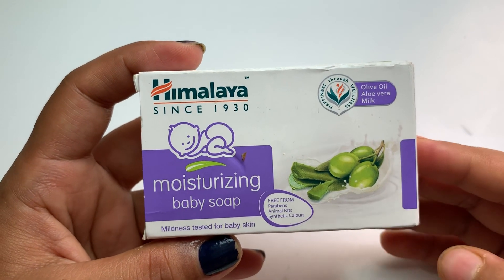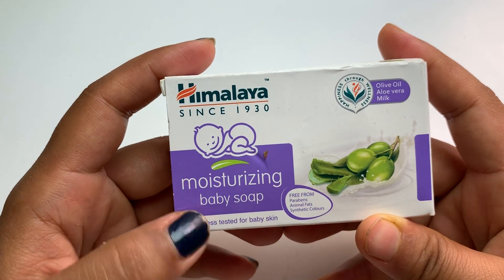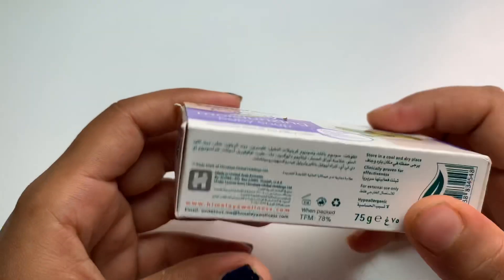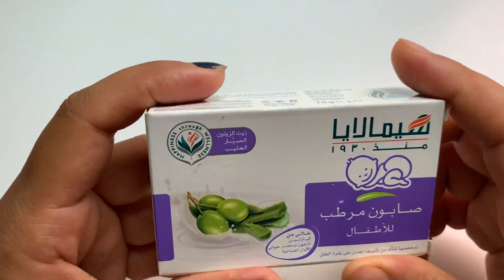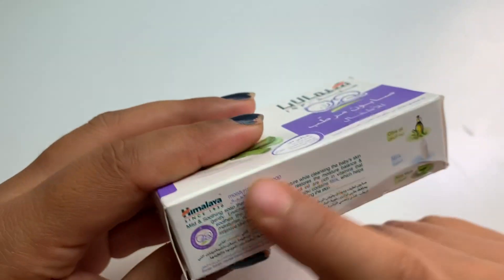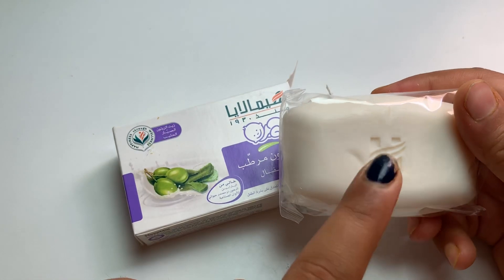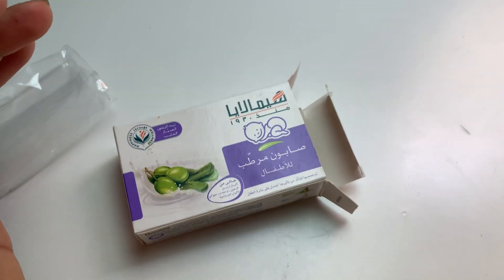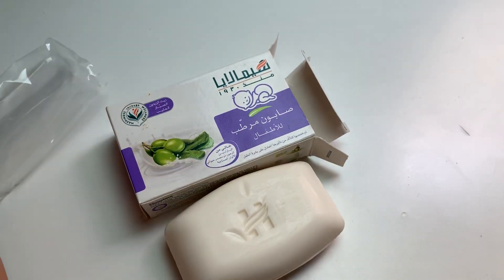Himalayan baby soap